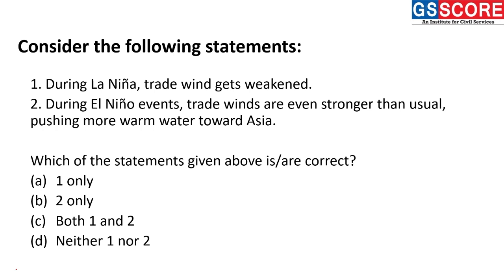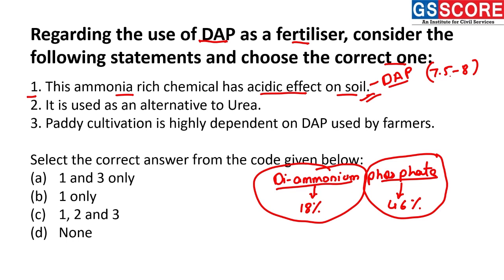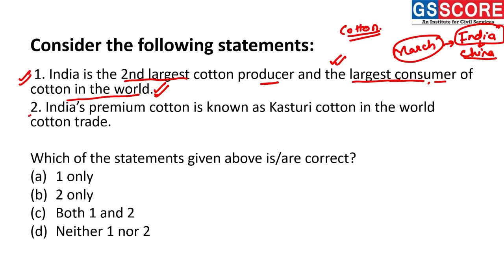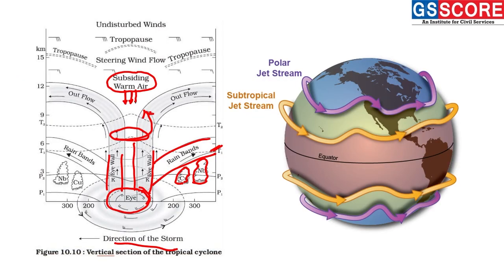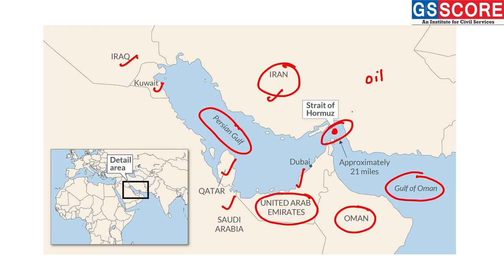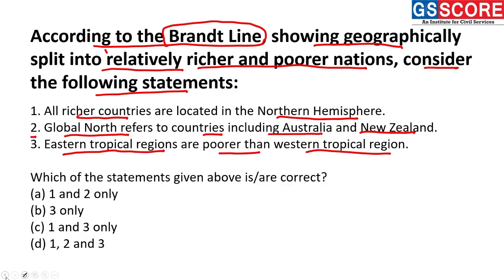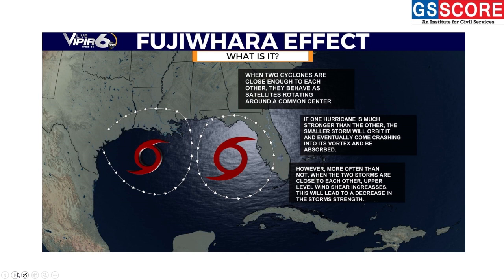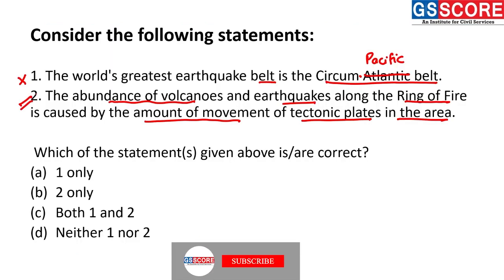Geography Current Affairs Revision for UPSC2023 #5 | Current Affairs Revision 1000+ MCQs | GS SCORE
Prelims Current Affairs revision through MCQs is widely considered to be the most effective strategy for comprehending and grasping the key and critical areas. This not only helps in better understanding but also helps in memorising the vast study material. In this video, we have come up with 10 MCQs of Geography relevant to UPSC Prelims 2023.

Since Current Affairs is one of UPSC's most important core areas, a firm grip and command over the area is a prerequisite to qualify for the exam. This video is a short and crisp analysis of ten MCQs from the perspective of Current Affairs which are relevant for UPSC Prelims2023. The brief analysis of each question touches only relevant areas so that you can derive maximum benefit in a reasonable time frame. Questions have been designed in the exact pattern of UPSC Prelims.

To ease your efforts, Through the series of Open Mock Tests 2023, you will be able to evaluate yourself on an all-India level and have a better idea of your strength, weakness, opportunity, and threat.

Let's ace Prelims 2023 together with GS SCORE!